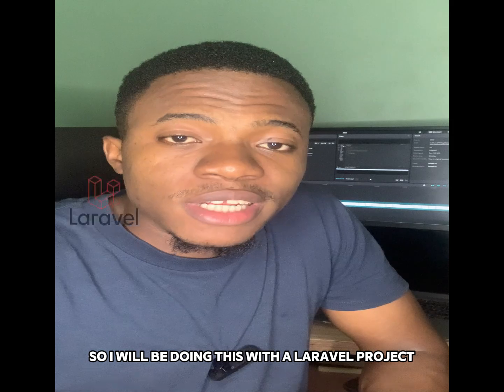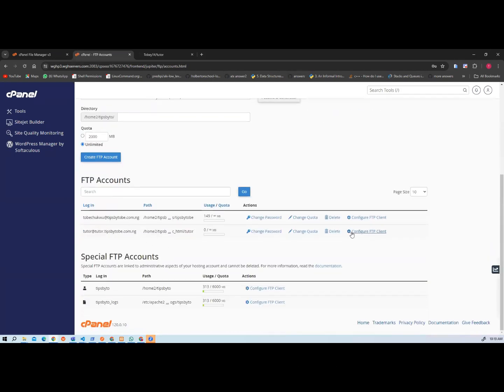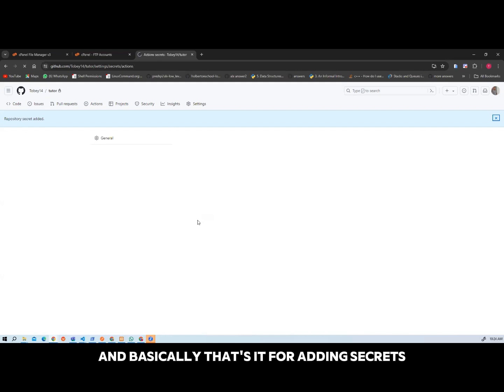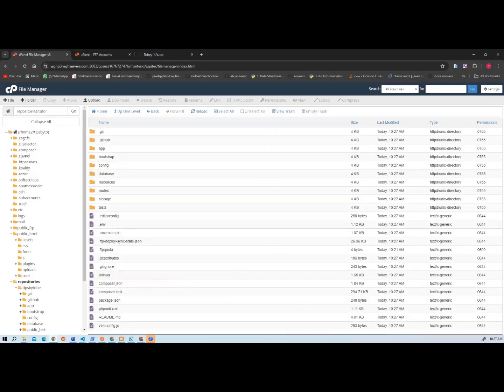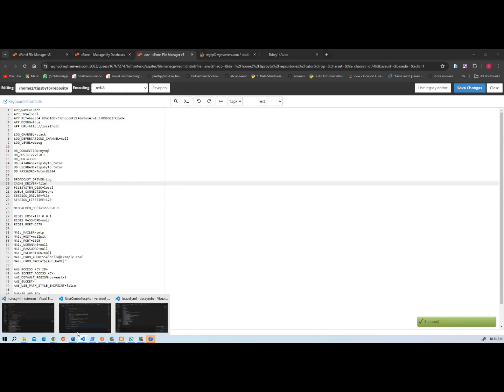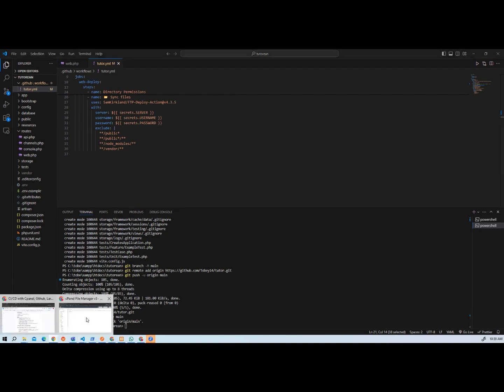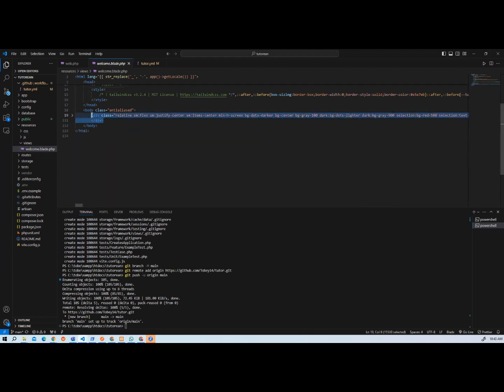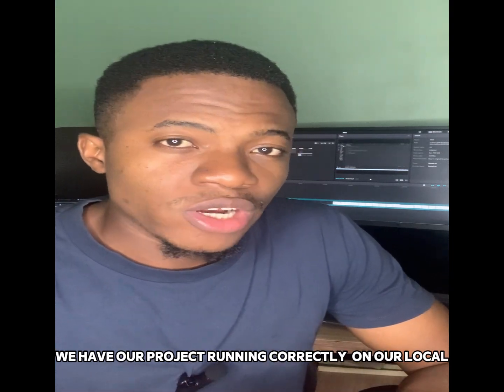CI/CD with Cpanel, Github, Laravel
This is a step by step description of how to set up a CI/CD deployment using the laravel framework, github and cpanel. This content is for absolute beginners and it points out everything you need to know.